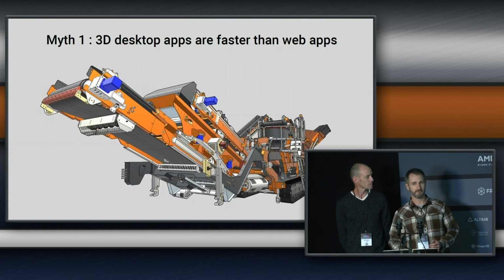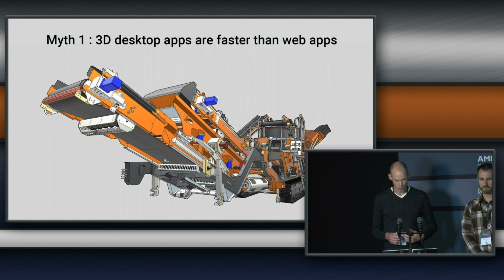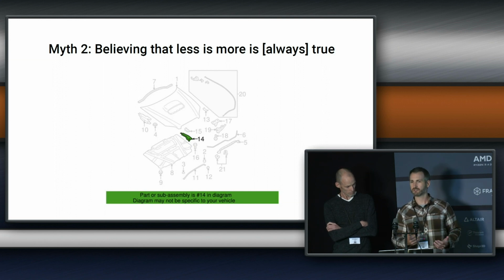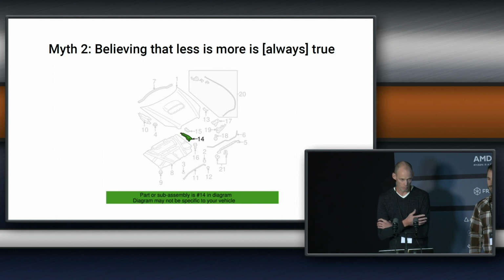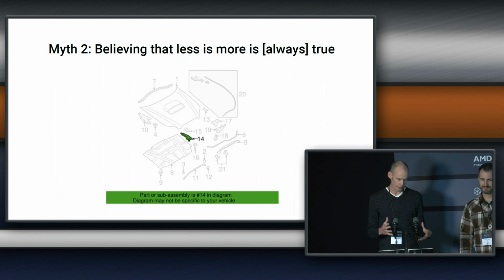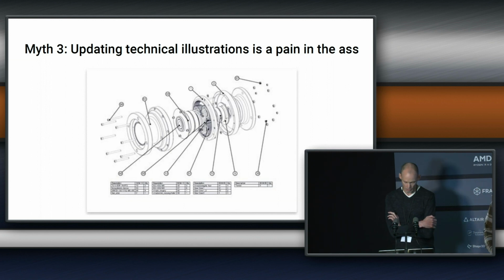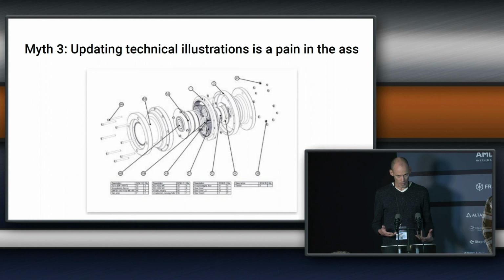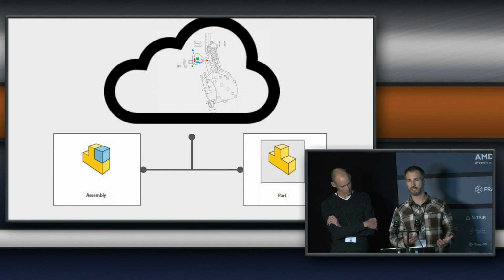Michael Smith & Philip Taylor // Zea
Unpacking the top 3 myths holding back 3D technical product documentation
End users don’t think about products the same way engineering teams are assembled to create them. Building documentation the way a product is assembled creates structure in the document and clearly defines the approval process but frustrates the user that has to jump around looking up information in many different sections.
So how do we fix this if creating documentation with a complete 3D model is like punching today’s technical documentation best practices in the face? Content creators are trained to show as little information as possible in the illustrations to allow for maximum reuse across all products. But what good is all the reuse if it just confuses users? Join us for a peek at how next-gen cloud-based applications can revolutionise the process.
For each myth holding back 3D technical documentation, we’ll discuss why it’s believable and how it’s hurting the industry.